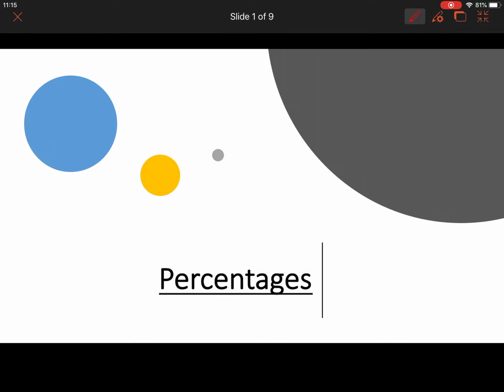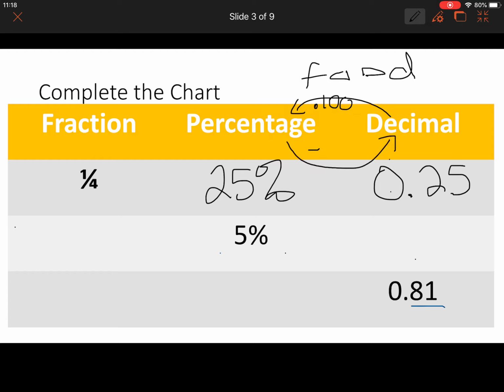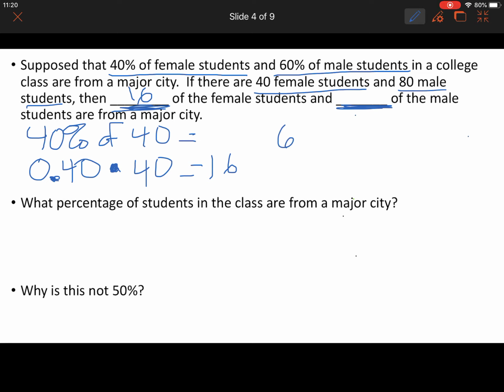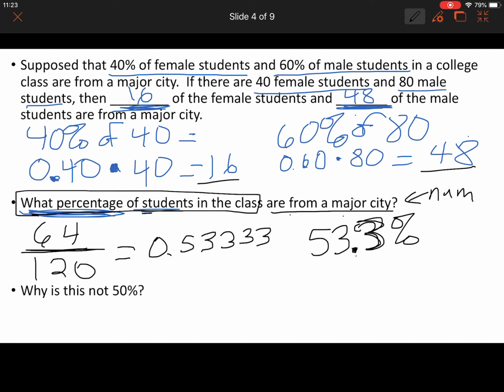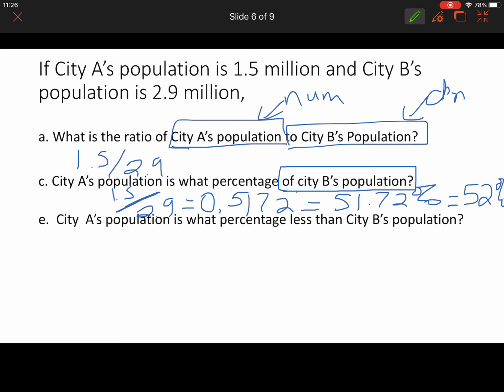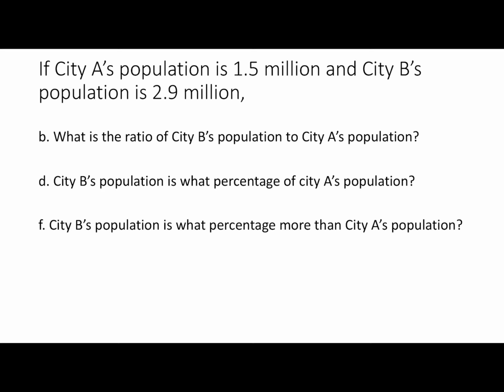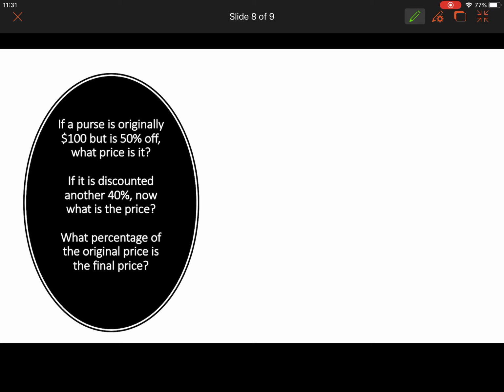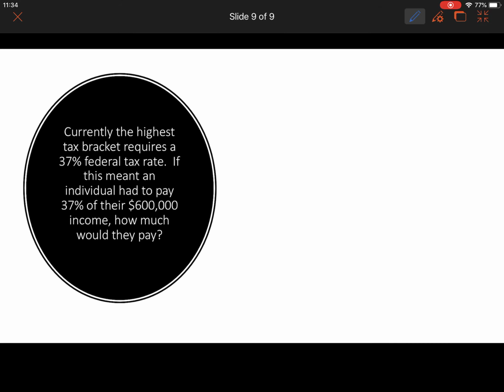0803 Percentages Review - Recommended before 3A Video 1